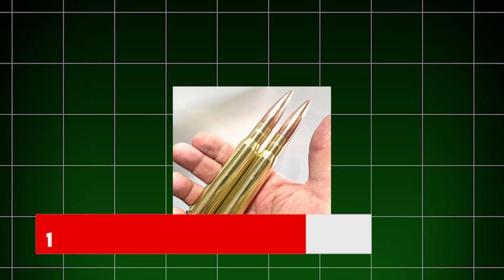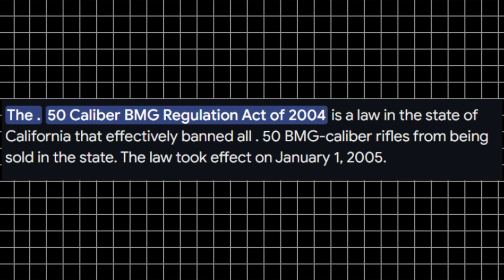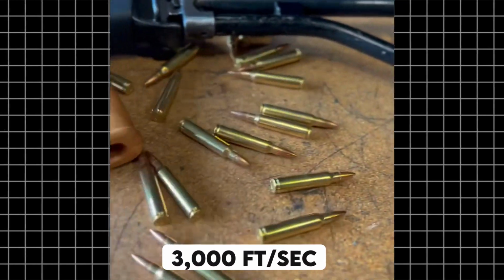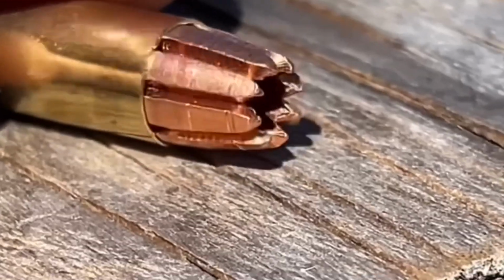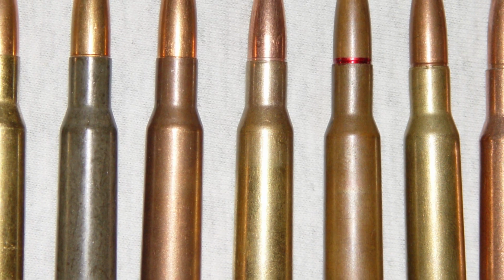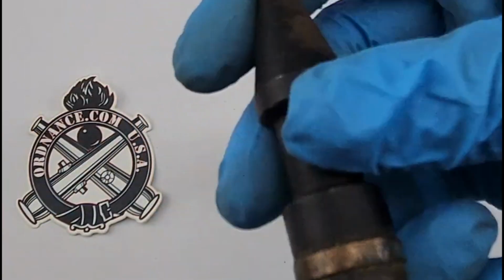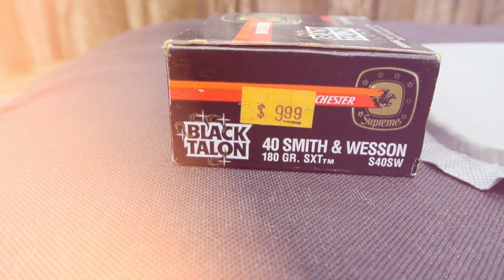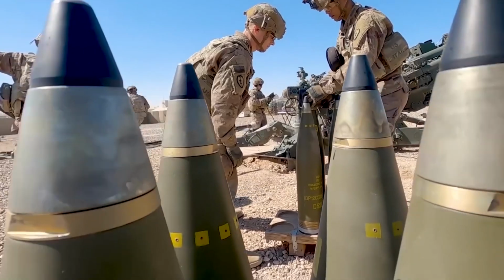15 Rounds So Deadly They’re BANNED In Most Countries!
15 Rounds So Deadly They’re BANNED In Most Countries!

Ammunition has always played a critical role in shaping warfare and self-defense. But some bullets are so devastating that most countries have outright banned them. These rounds aren’t just deadly—they’re designed to cause maximum destruction, tearing through armor, flesh, and structures with terrifying force.
Today, we’re diving into 15 of the most dangerous and restricted ammunition types, starting with a true powerhouse, the 50 BMG.

Some of the footage featured in this video is not original content produced by Hot Barrel. It includes stock footage and clips from various sources, such as manufacturers, fellow creators, and other public repositories.